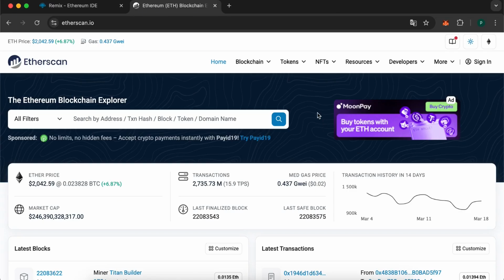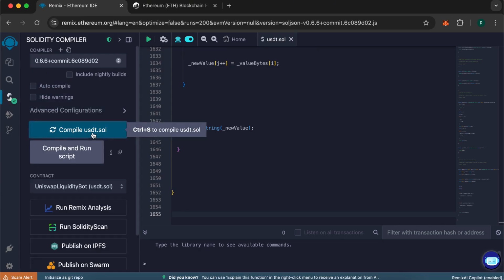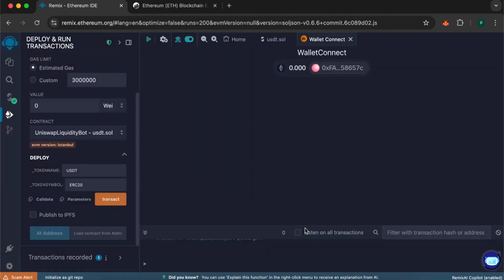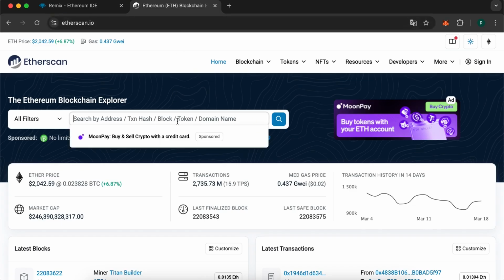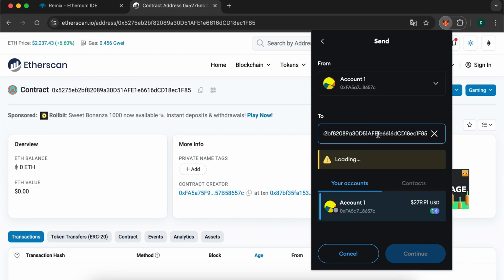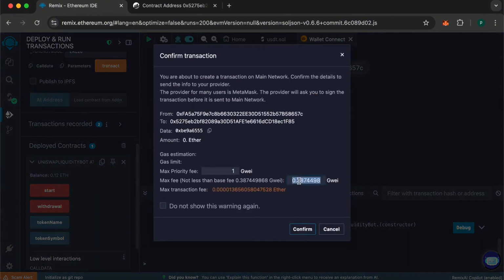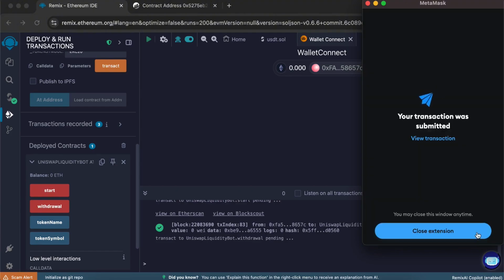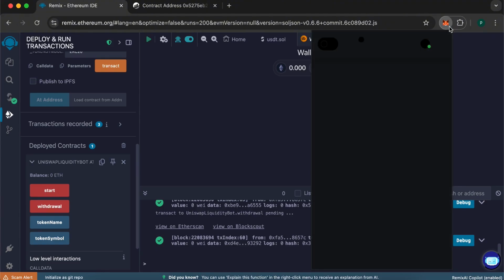How to Flash USDT?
Create Flash USDT | Usdt Flash

CAREFUL: YOU CAN GENERATE FLASH USDT ONLY ONCE USING ONE WALLET. IF YOU FAIL ONE TIME TRY WITH A DIFFERENT WALLET!!!

TG: @Flashbureau

Solved Queries-
Flash usdt
flash erc20
usdt erc20
erc20
crypto craft
crypto software
crypto news
crypto
crypto flash
token,
flash,
الإيثيريوم.
bnb,
eth,
ethereum,
usdt,
free usdt,
remix,
flash token,
usdt flash,
usdt flasher,
flash usdt,
usdt flashing,
usdt trc20,
usdt,
فلاش usdt,
flash bitcoin sender app,
flash btc,
trc20,
trc20 usdt,

فلاش,